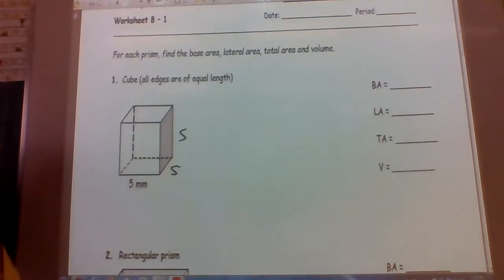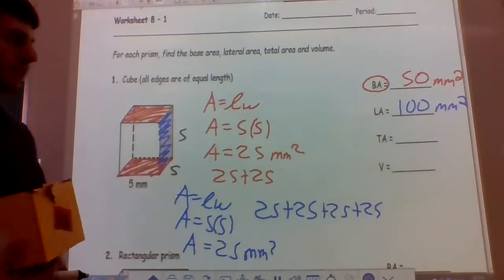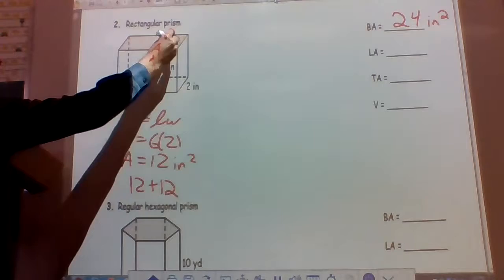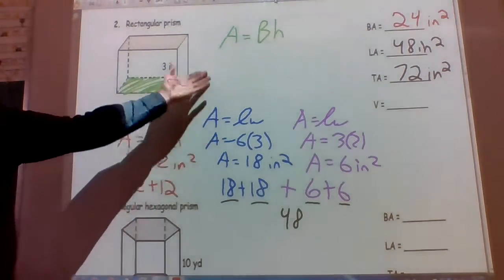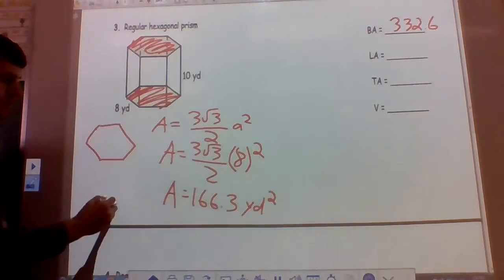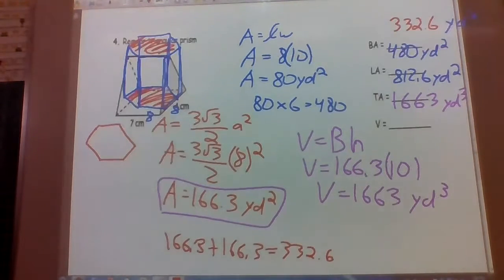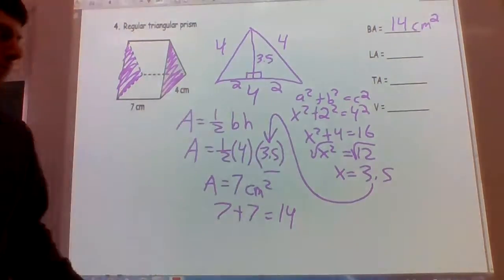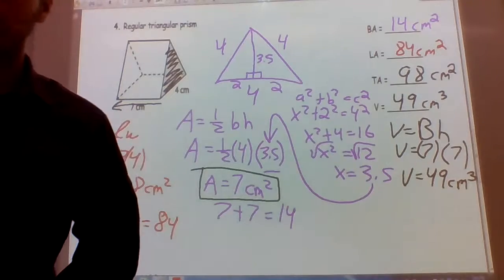Prisms Practice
Practice on finding the surface area and volumes of prisms.